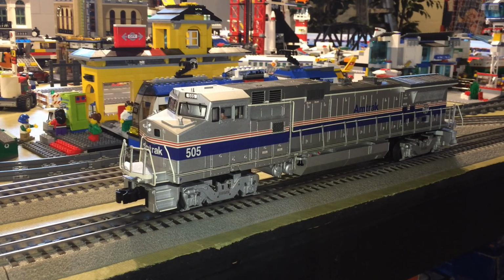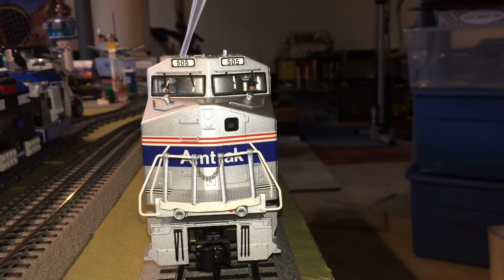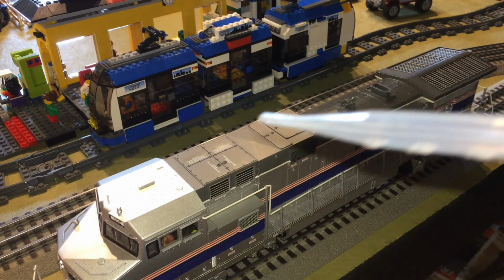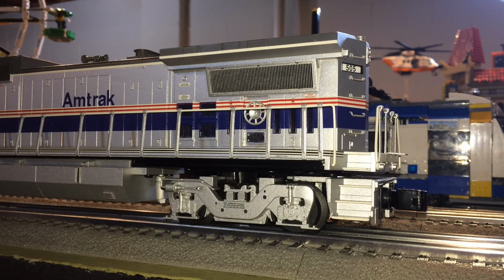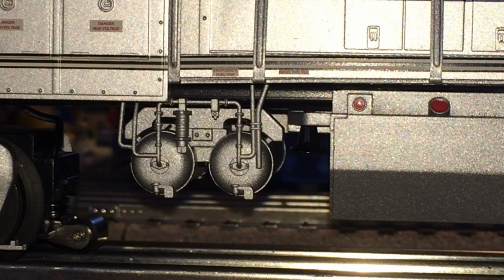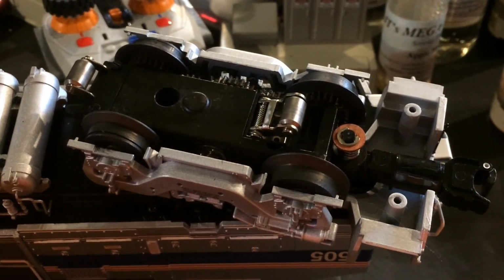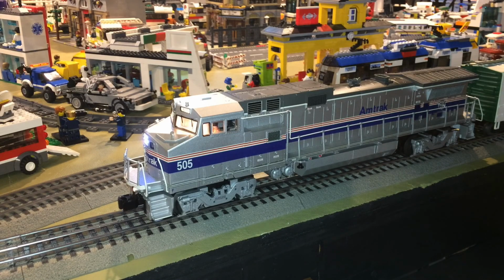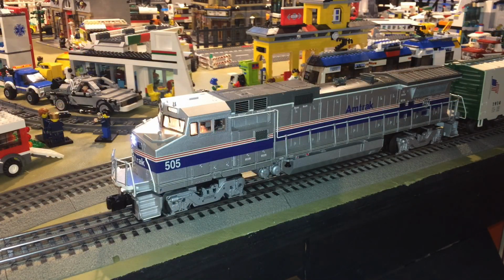Lionel TMCC Amtrak Dash 8 # 505 Review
The more subscribers I earn, the more frequently I can produce videos ranging from reviews, tutorials, and running sessions. Thankyou.